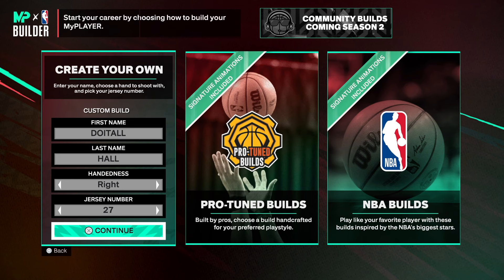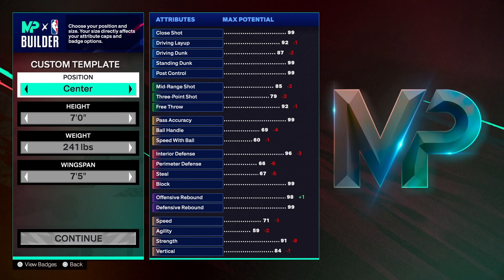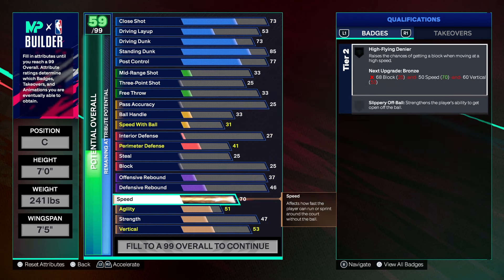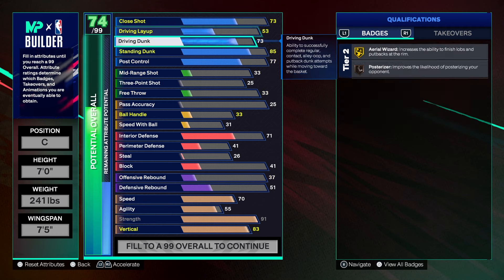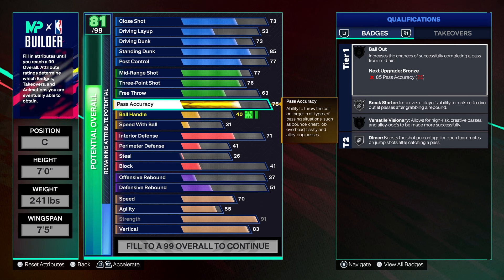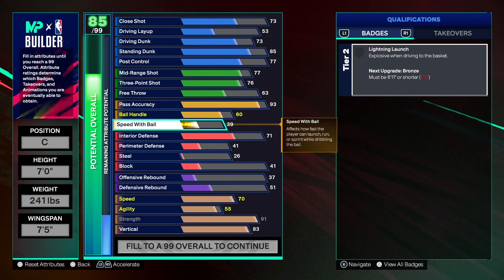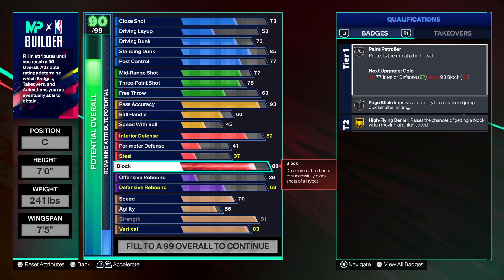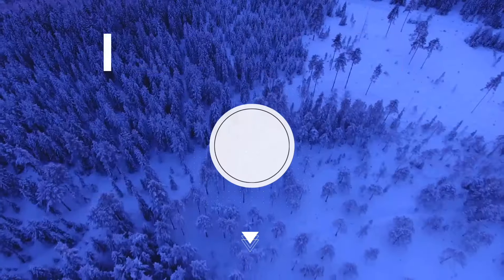HOF BREAK STARTER 2 WAY PASS FIRST BIG CENTER BUILD NBA 2K25 NEXT GEN